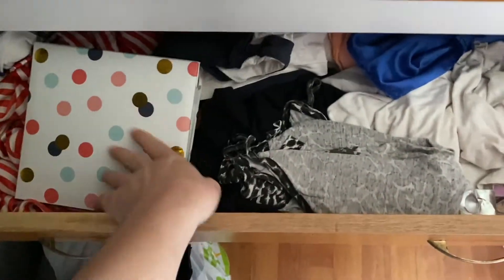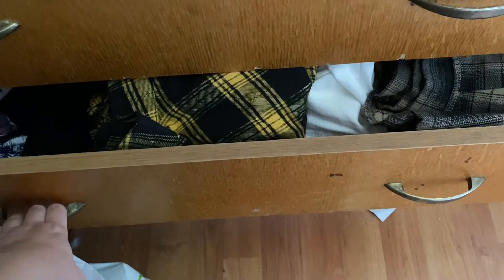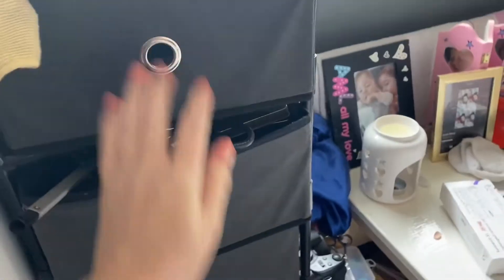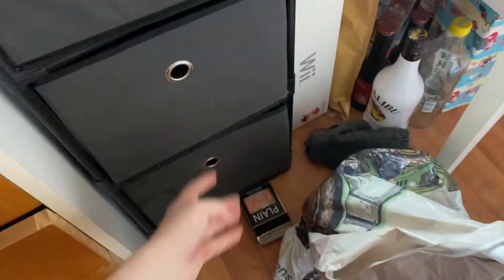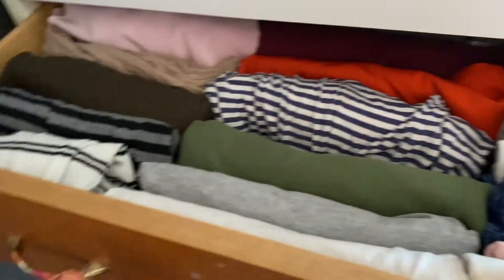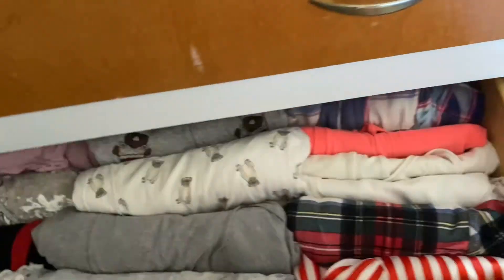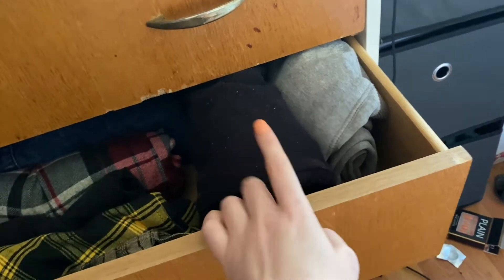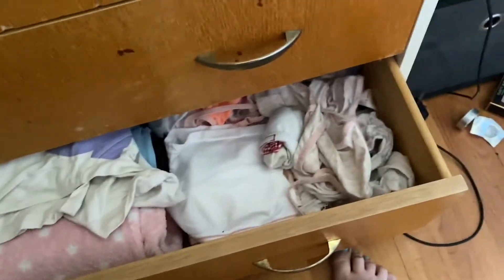Tidying and organising my drawers!💕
Thankyou so much for watching my videos and for supporting my channel!